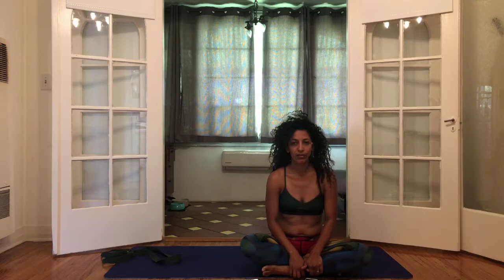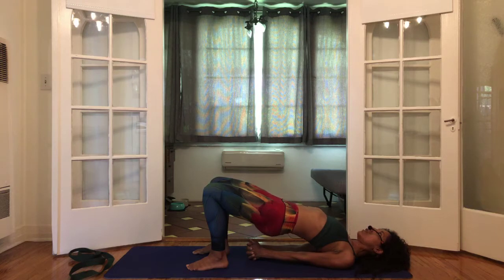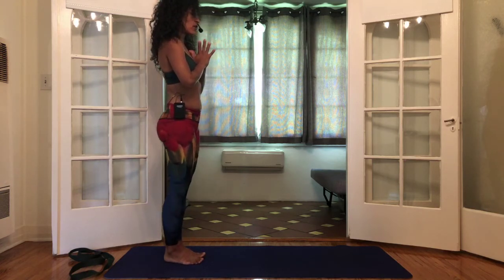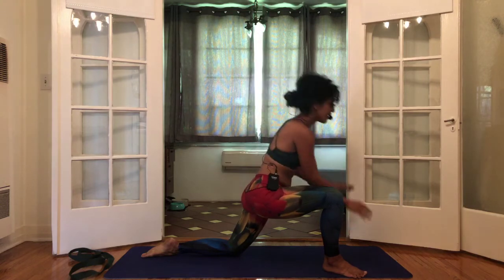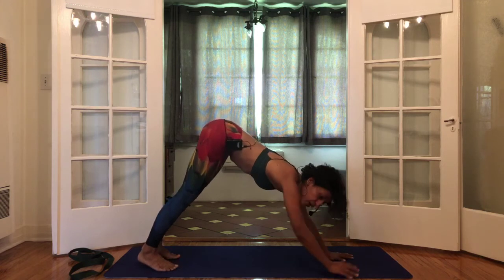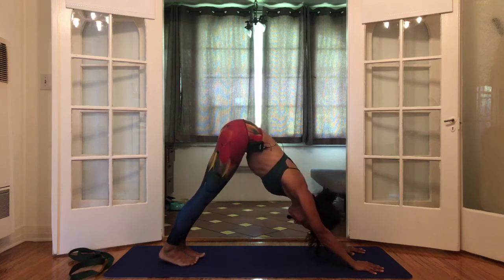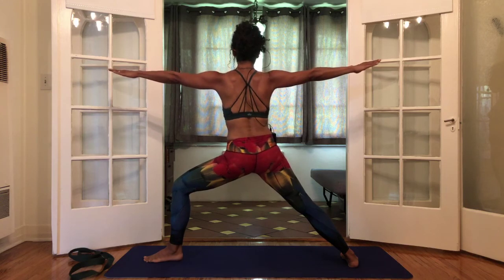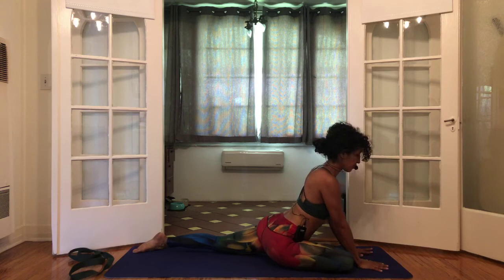30 MINUTE FLOW Yoga Class July 21 2020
When you're on the run yoga class. A little vinyasa and movement go a LONG way. Vinyasa Flow and light AB work.